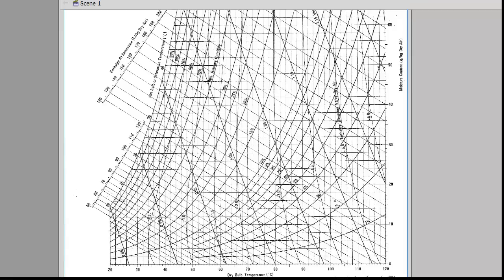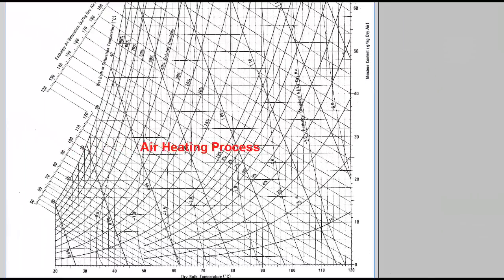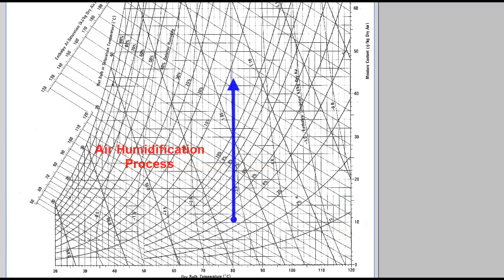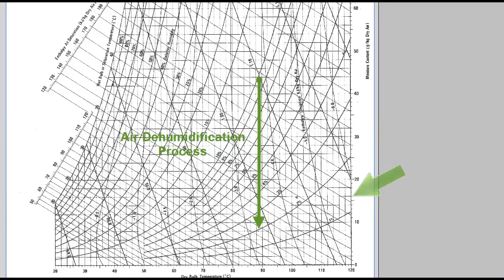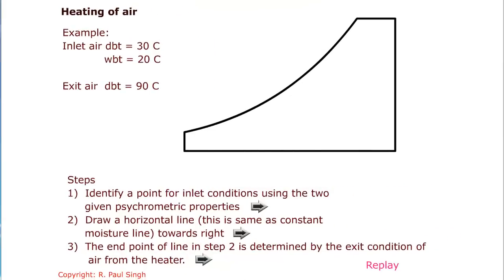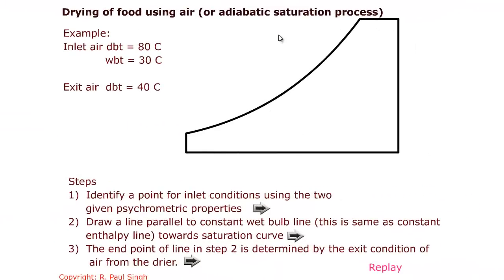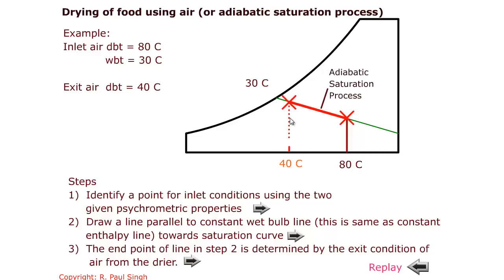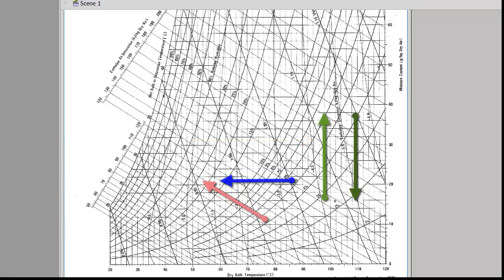Psychrometric Chart - air conditioning processes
How to show heating, cooling, humidificaton, dehumidification and adiabatic saturation processes on a psychrometric chart.